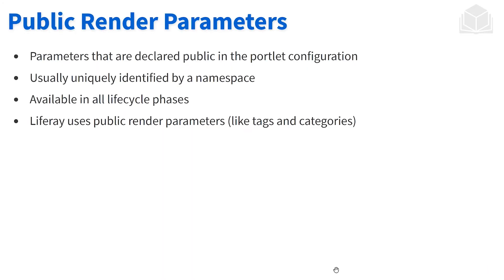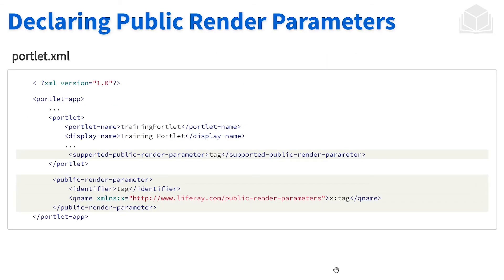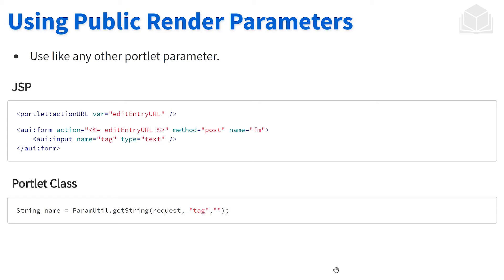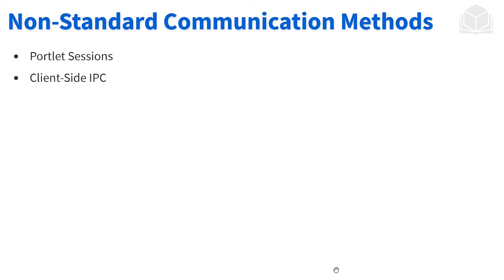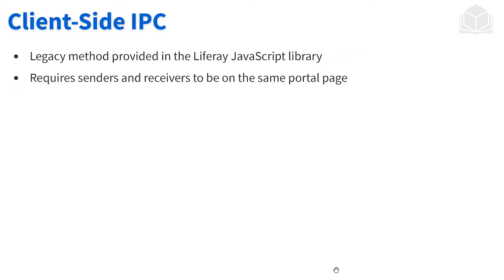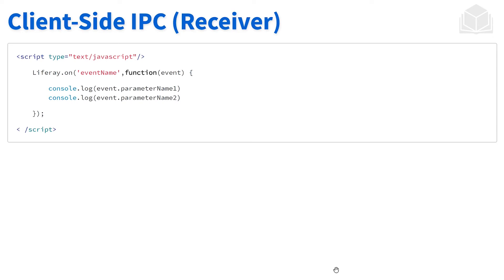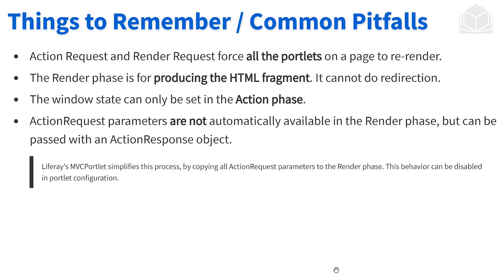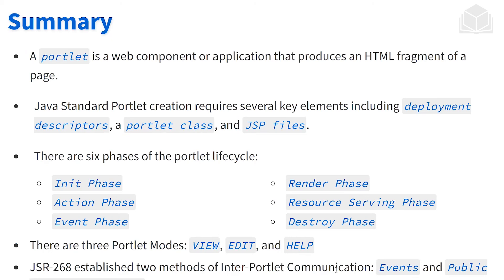part 3 Portlet Lifecycle